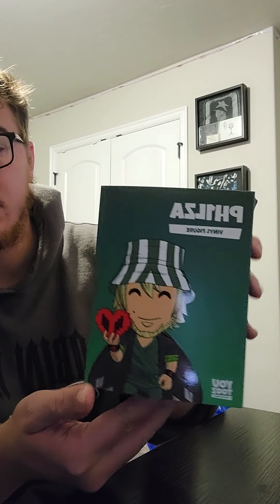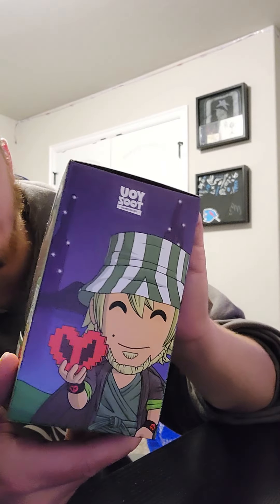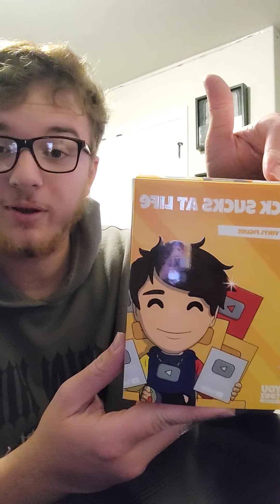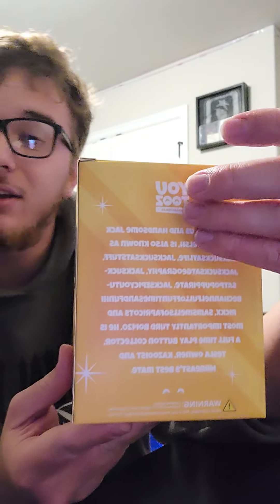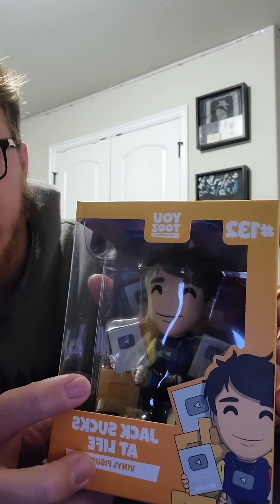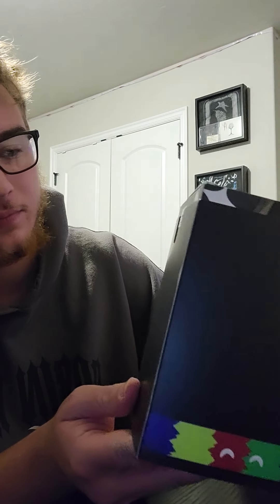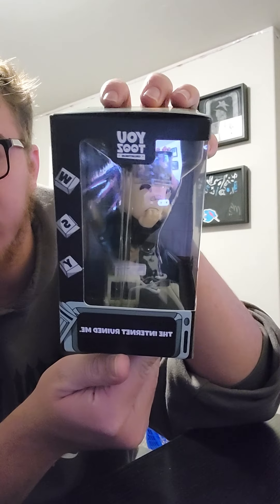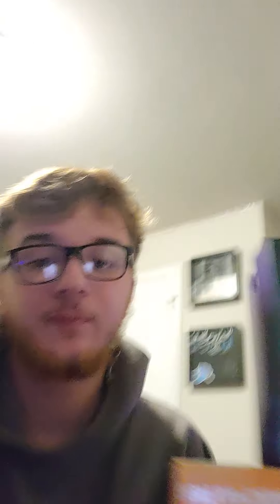I'm starting a Youtooz collection!! (Ph1lza, Wilbur Soot, and Jacksucksatlife)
so yeah I'm starting another collection this time a Youtooz I have jacksucksatlife wilbursoot and ph1lza more to come soon